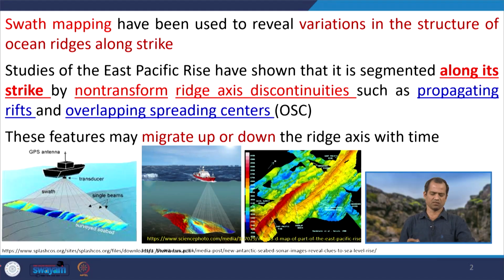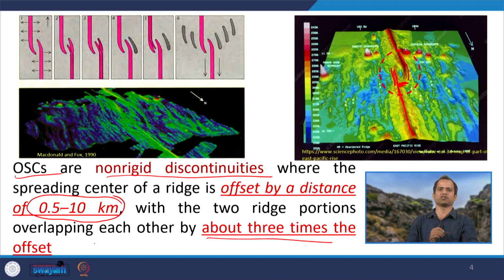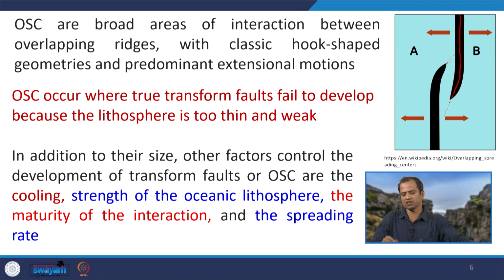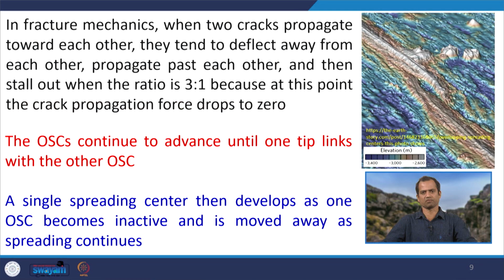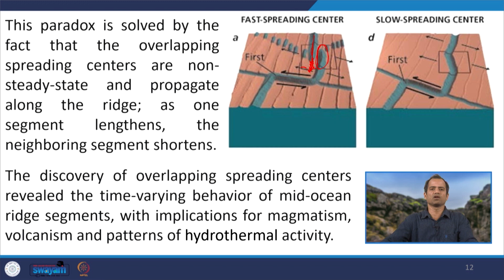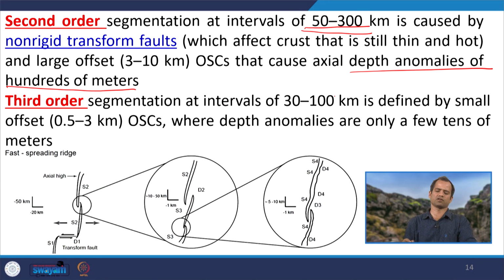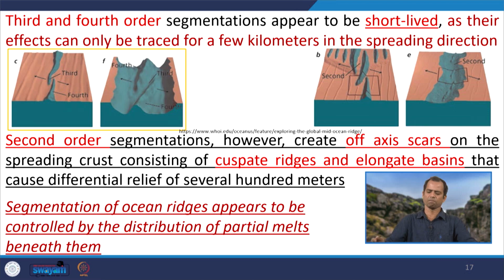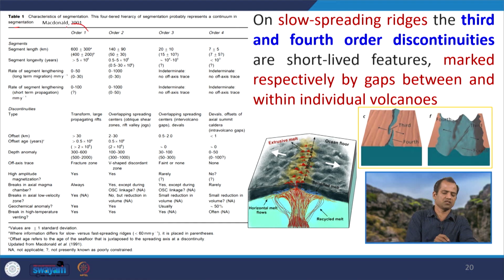Lecture 19: Along Axis Segmentation of the Mid Oceanic Ridge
The following topics have been covered in this lecture: Along axis segmentation of the mid-oceanic ridge, Discontinuity of different orders, their surface and subsurface extension, the durability of the geography of the mid-oceanic ridge